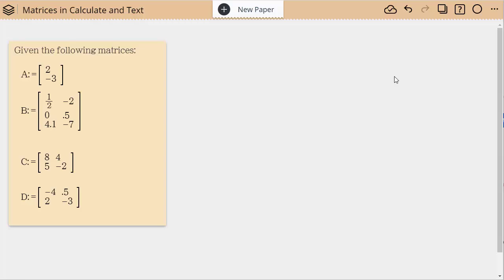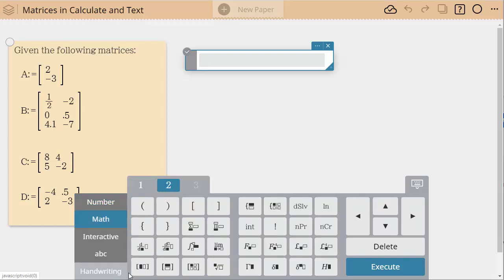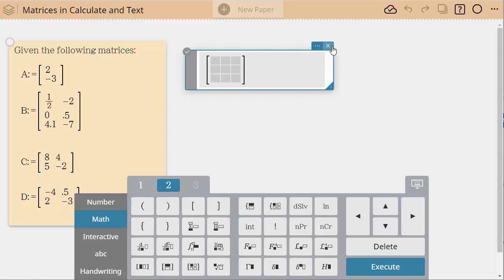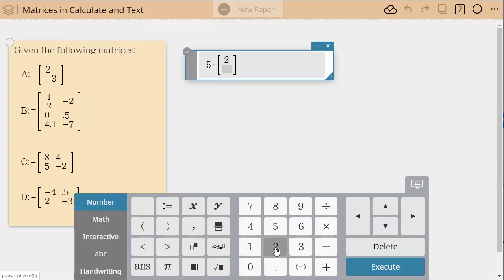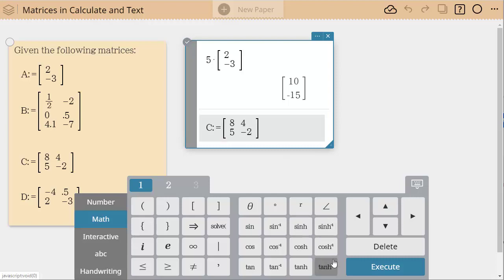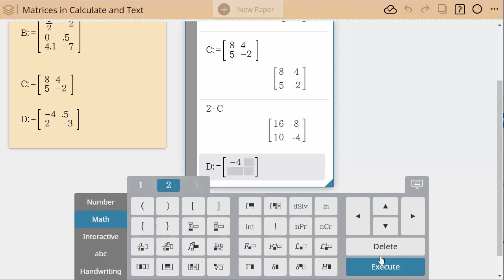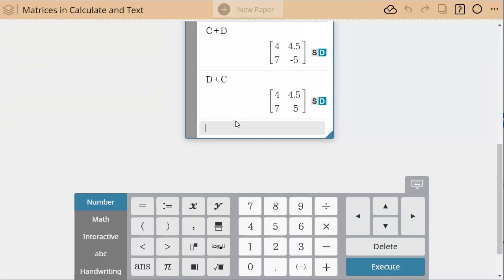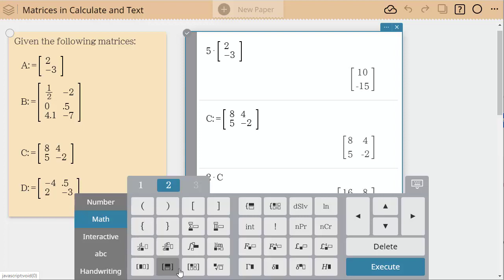Entering Matrices and Matrix Calculations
In this video you will learn how to use the calculator templates to enter matrices of varying sizes by adding rows, columns and/or both. You will see how you can use the calculate sticky to do matrix operations, define matrices using variable names, and use the text sticky to show matrix work.